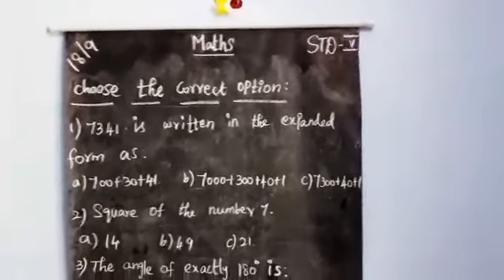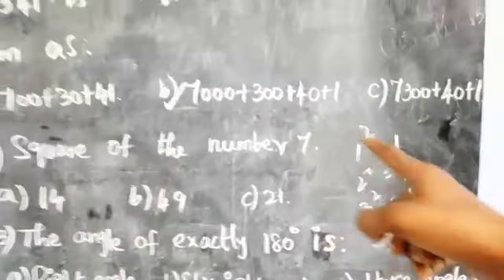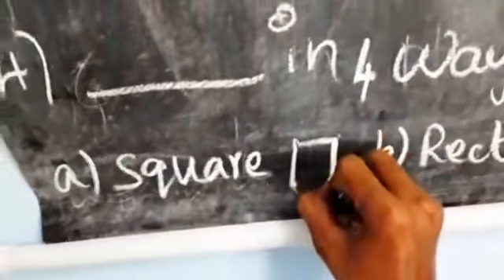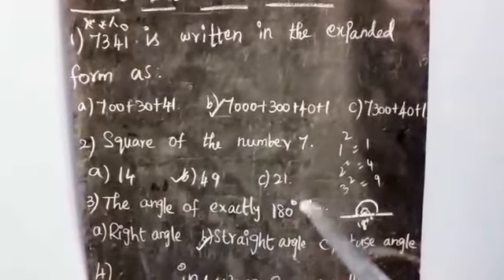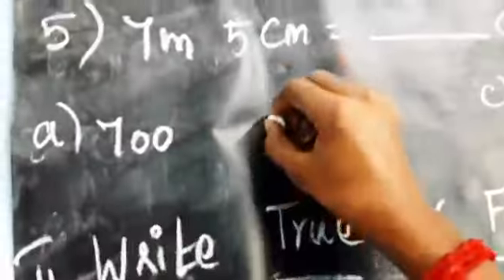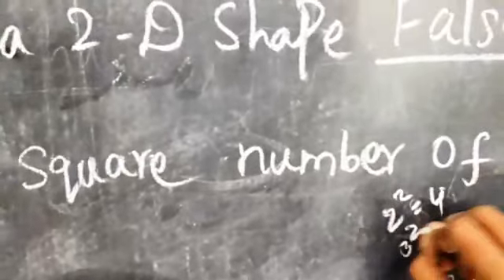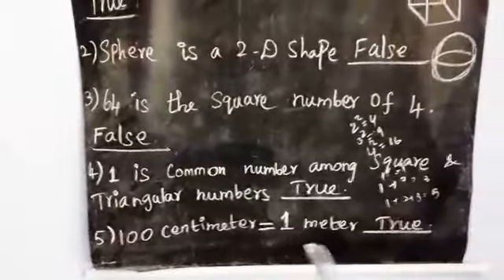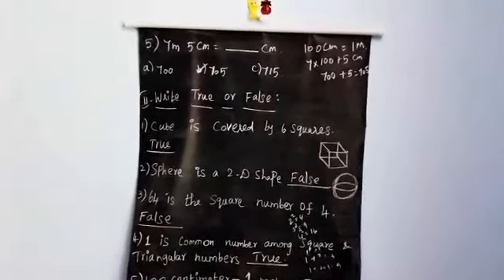5th maths 18.9.2020